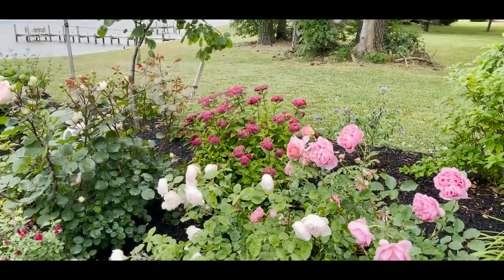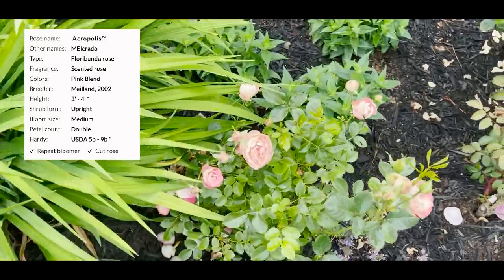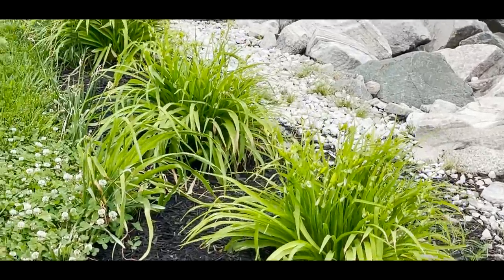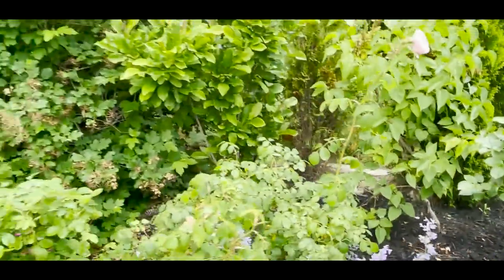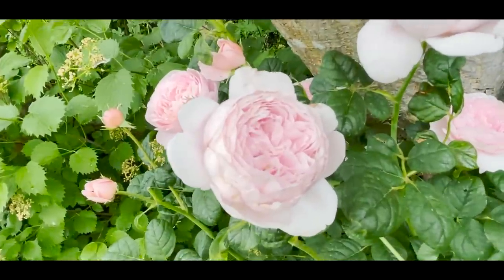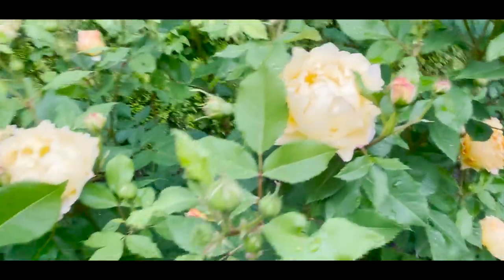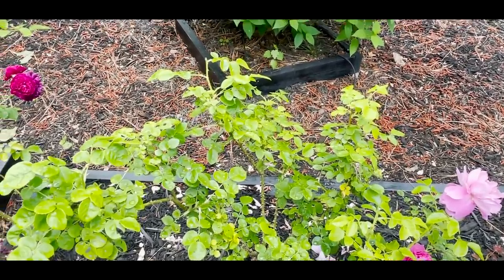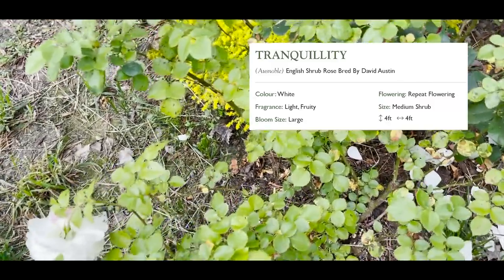🌹 Rose Walk & Geek Talk 66 Roses Perennial Garden Tour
I tour my garden and review the performance of 66 romantic roses as well as the perennial rose companion plants in my waterfront garden in zone 7b.  The roses featured in this video are listed after the "LINKS" section below, and include bare roots and own roots from over 20 vendors and over 15 hybridizers.

🌹 DAVID AUSTIN ROSES 🌹
Abraham Darby
Anne Boleyn
Barbara Austin
Benjamin Britten
Bishops Castle
Boscobel
Carding Mill
Claire
Desdemona
Eglantyne
Emily Bronte
English Garden
Evelyn
Gentle Hermione
Harlow Carr
Heather Austin
Heavenly Rosalind
Heritage
Janet
Lady of Shallot
Mill on the Floss
Munstead Wood
Olivia
Princess Ann
Prospero
Portmeirion
Queen of Sweden
Scepter Isle
St Alban
The Alnwick
The Crocus Rose
The Lark Ascending
The Shepherdess
Tottering by Gently
Tradescant
Tranquility
Vanessa Bell
Wife of Bath
William Morris
Winchester Cathedral
Wisley 2008

🌹 OTHER ROSES 🌹
Acropolis
Ascot
Bliss Parfuma
Comte de Chabord
Crazy Love
Distant Drums
Earth Angel
Easy Does it
Ebb Tide
Empress Josephine
Ferdinand Pichard
Foxy Lady
La Ville de Bruxelles
Louis Odier
Polar Express
Poseidon
Princess Charlene de Monaco
Rose the Riveter
Scentimental
Sonnenwelt
Souer Emanuelle
Soul Sister
Summer Sun
Sweet Mademoiselle
Violettes Pride

Spirea
Salvia
Milkweed
Sprinter
Sage
Gaura
Nepeta

- Salvia

🌹 ROSE HYBRIDIZERS IN MY GARDEN 🌹
- David Austin Roses
- Kordes Roses
- Meilland
- Bedard
- Weeks Roses
- Evers
- Swane
- Jackson & Perkins (J&P)
- Carruth
- Buck
- Harkness
- Massad
- Jalbert
- Moreau-Robert
- Knockout

🌹 SOCIAL MEDIA 🌹
- "Rose Geeks" Facebook Group for you to share your rose pics and topics: